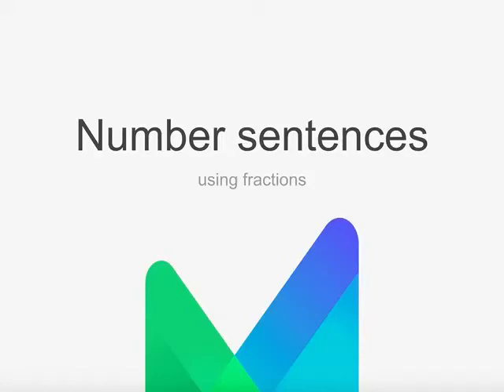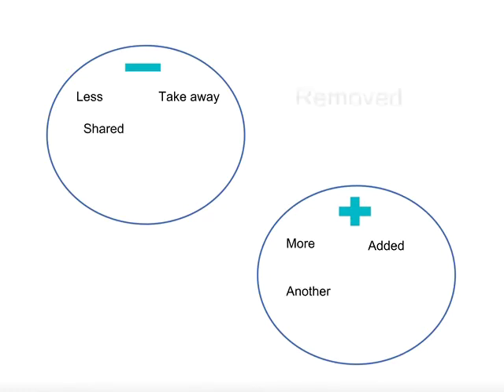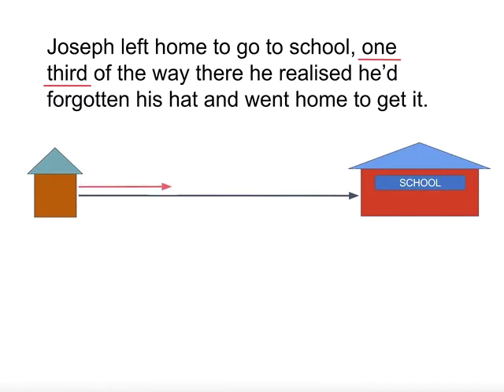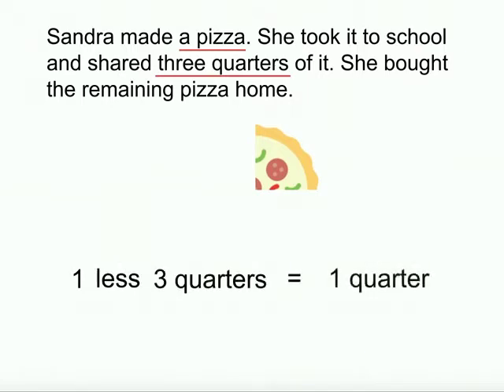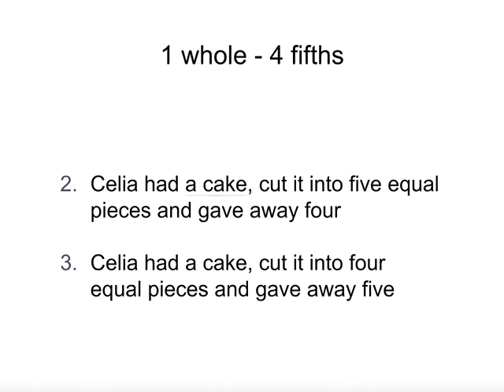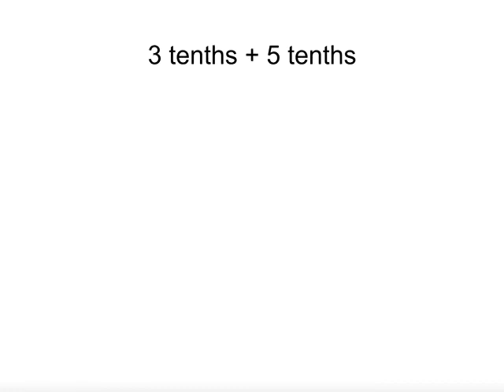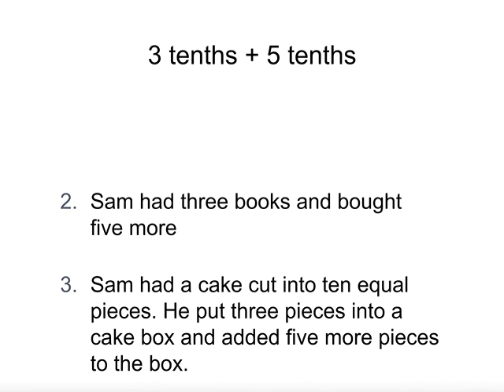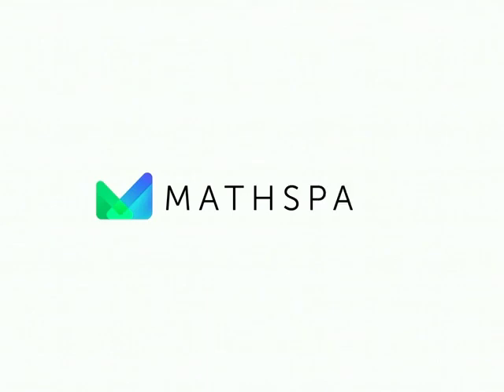How to solve story problems with fractions | Year 5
This video show how to solve story problems with contexts to addition and subtraction of fractions.